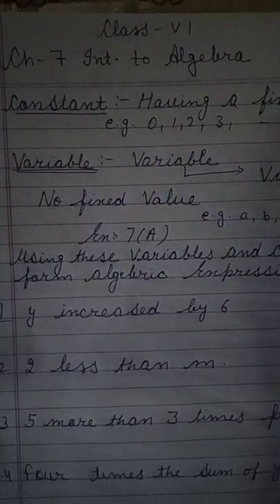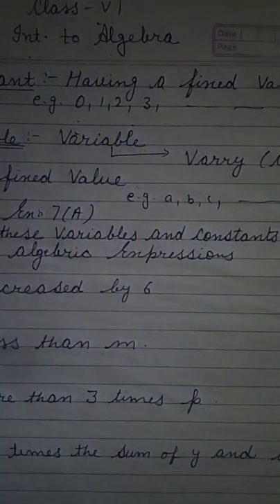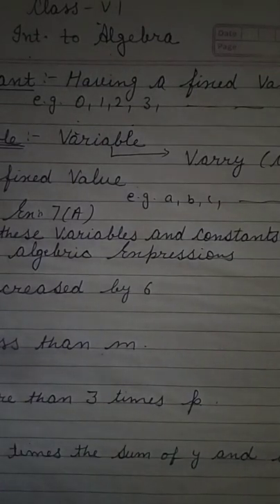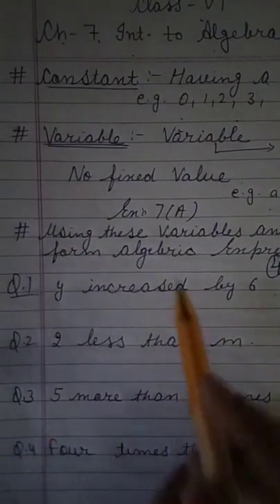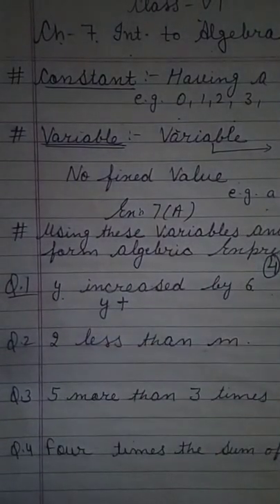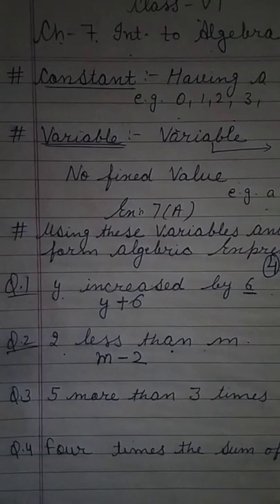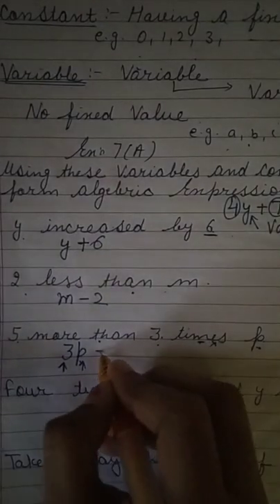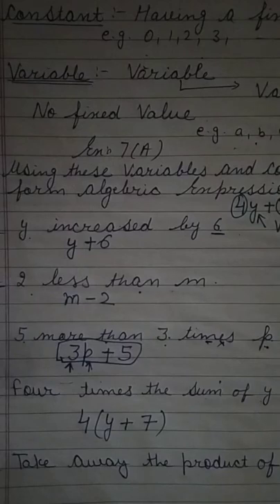Class-6th, Introduction to Algebra, Part -1.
Ms. Deeksha Sharma